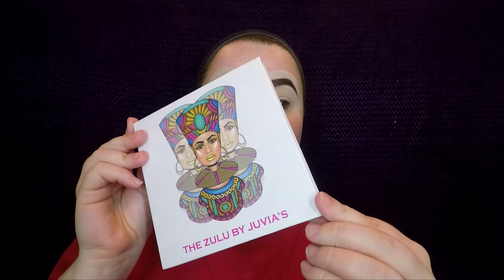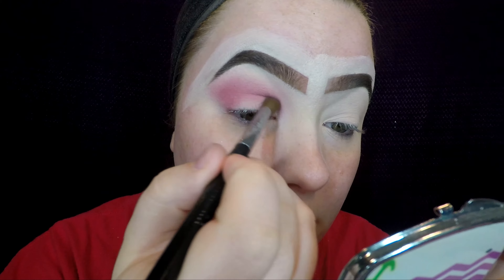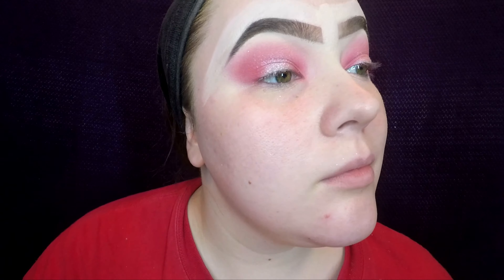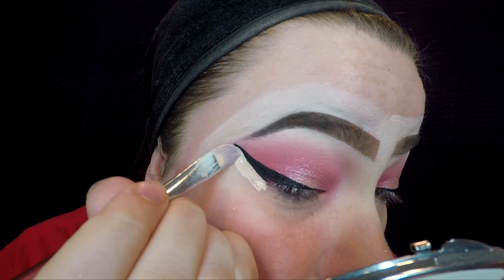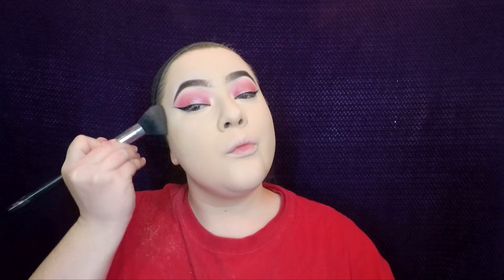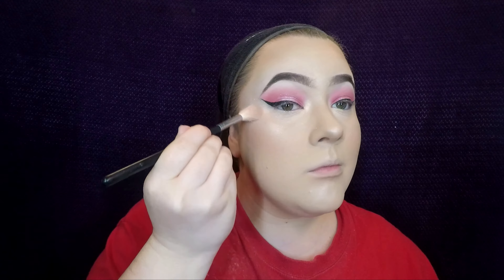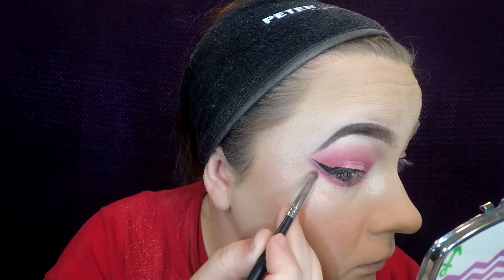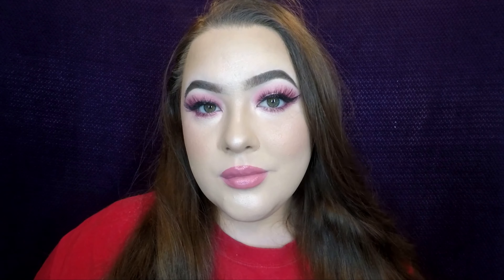Quick Pink Eyeshadow Tutorial (Only Using 2 Colors!!)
I am super excited to finally upload a makeup tutorial again! I have just recently started a new job and was unable to upload last week. Anyways! I just wanted to do this quick and glamourous look for you guys! I am obsessed with this look and I hope you are too!

It really helps me out a lot! Also, Make sure to share it with all of your friends and family and to anyone who loves to play with makeup!